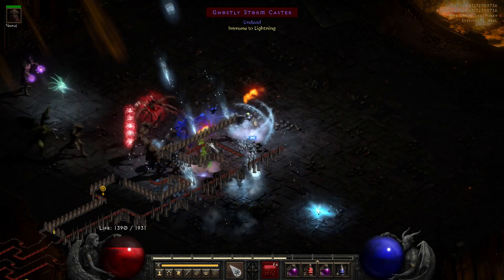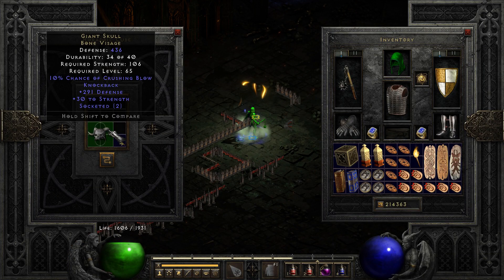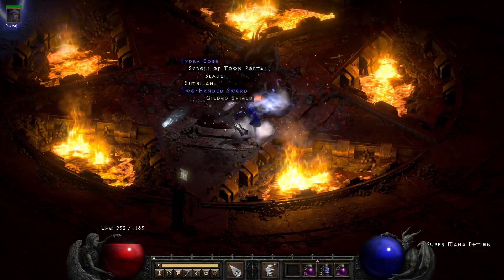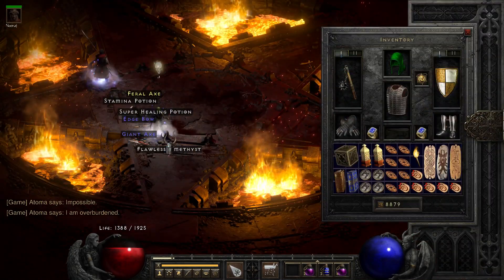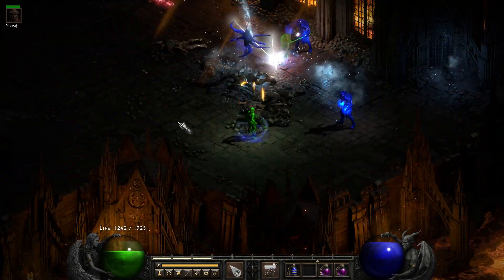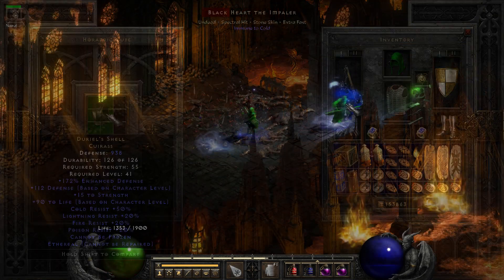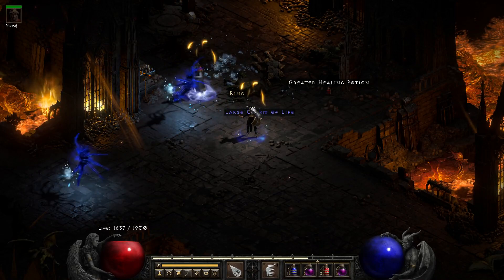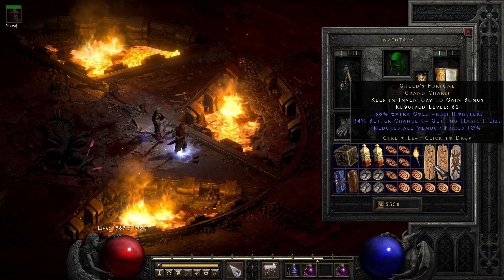Diablo 2 Resurrected (D2R) - 100 Chaos Sanctuary Runs [Drop Highlights]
A compilation of the most exciting drops, found within 100 Chaos Sanctuary runs (HELL, P1 difficulty, Online), playing Diablo 2 Resurrected (D2R)

Music is kindly provided by a good friend of mine, feel free to pay him a